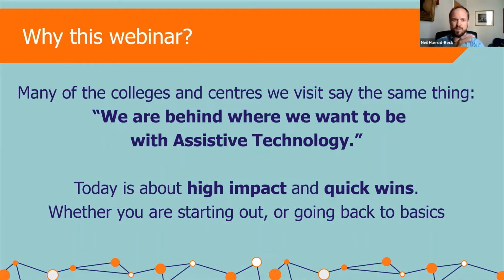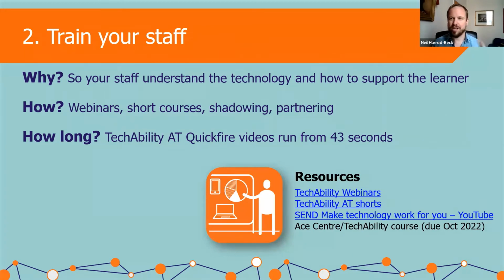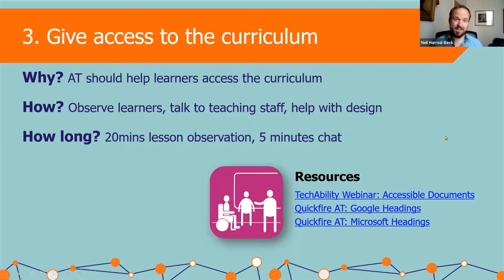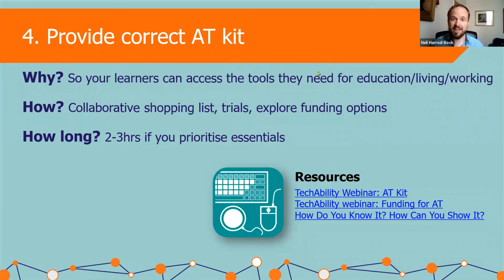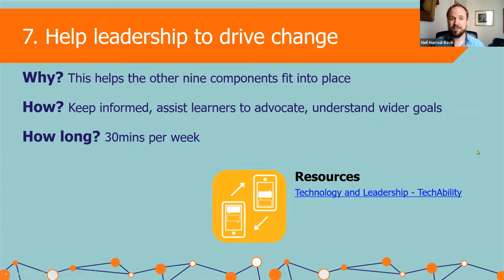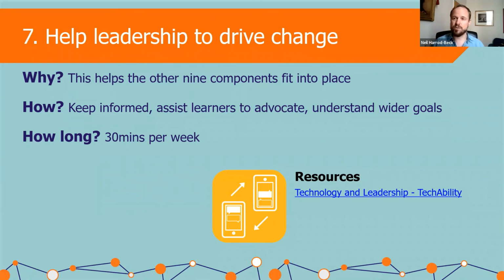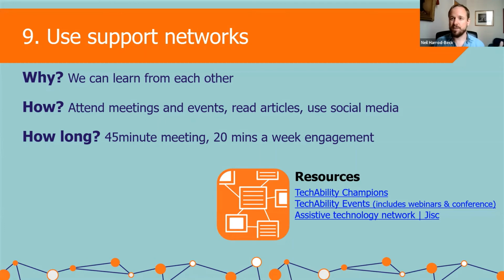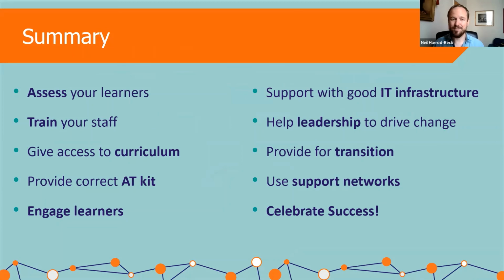Ten minutes to improve your AT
Where do you start with Assistive Technology? It can be easy to become overwhelmed with all the technology, the varying and ever changing student needs, and the organisation to make it all work.

In this short ten minute webinar we’ll help you to take a breath and have a look at the “quick wins” to get the ball rolling.

Perfect for leaders, new assistive technologists, or anyone looking to go back to basics.